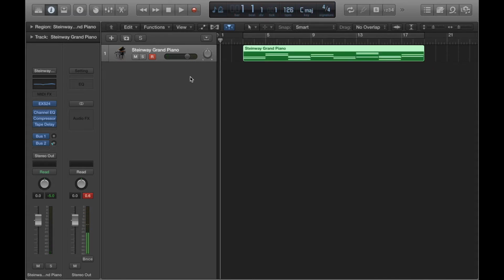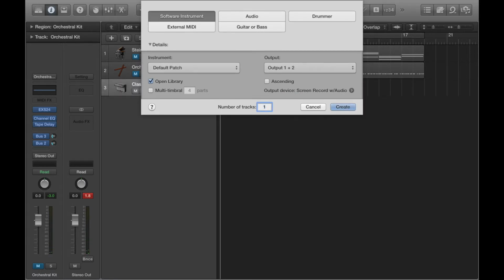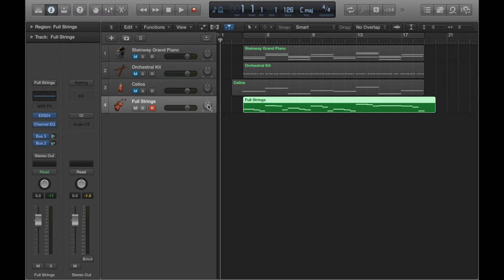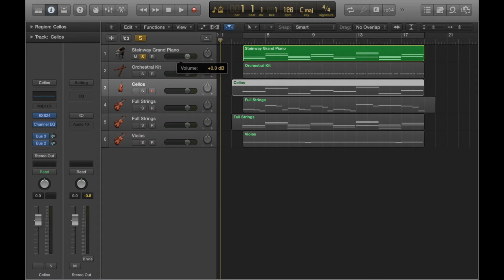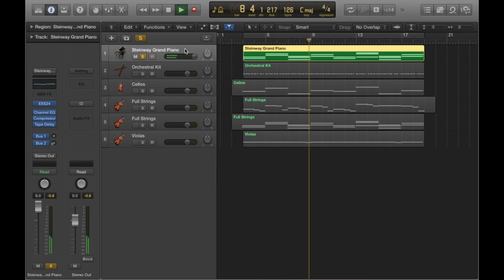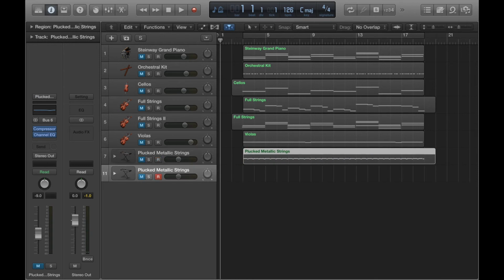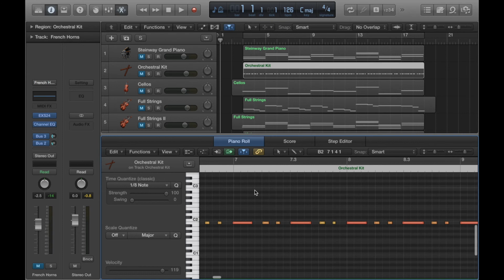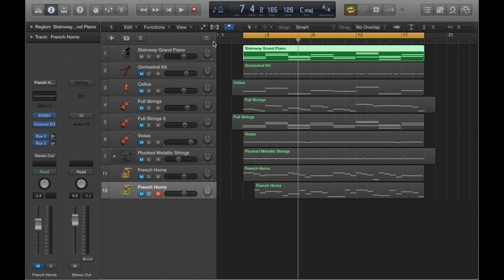Layering tracks/sounds (MIDI) - Parts 1, 2 & 3 combined - Logic Pro X tutorial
Parts 1, 2 & 3 all together in one seamless video. In this video, we create a short track from scratch using sounds from the MIDI sound library. Time stamps for specific topics are below:

0:16 (throughout). Construct a track using MIDI.
1:21 Layer tracks.
1:42 Mute tracks.
1:59 Solo tracks.
5:04 Duplicate tracks.
6:55 Change volume of certain tracks/quick volume mix.
9:57 Re-naming tracks.
14:01 Loop a section.